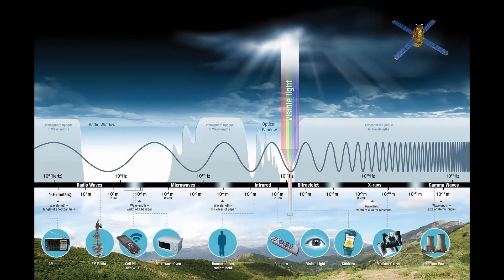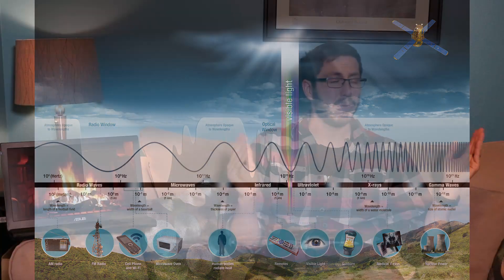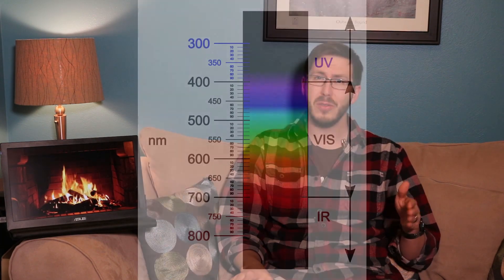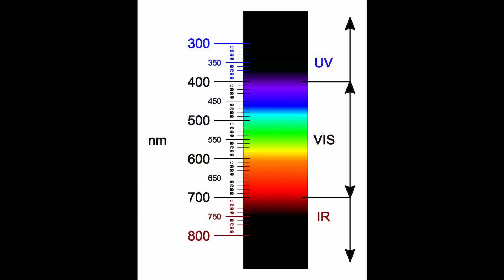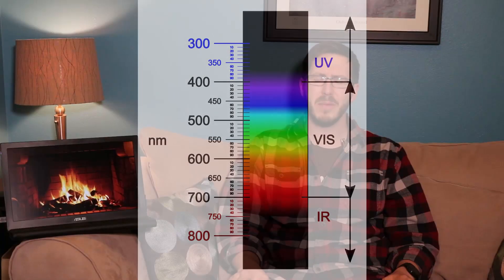Light approach to Pandemic, Viruses, and Bacteria: Disinfecting with UVC!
There is a growing public health concern that is infecting just about everyone and that is how do we deal with viruses and bacteria in the air and on surfaces to help prevent diseases like super-bugs in the hospitals like MRSA or pandemics like Covid-19 that we are experiencing now. Watching the news you see different places using new treatment technologies whether they are wipes or even using snow machines to spray down entire streets to disinfect them.

What if there was a simpler, cheaper, and more effective way to accomplish that once it was installed could do its job for years? Ultraviolet light particularly far UVC has that potential. In this video I give an overview of the electromagnetic spectrum, where light falls, and within light what is the latent potential that could exist within a very special few nanometers of light!

Here is the link to the float tank video where I use UVC to help sterilize and treat the water:

Here on RyanMake I look at interesting questions and make projects that apply cross disciplinary solutions where things that might not seem to make sense together might just be the best way to do something.

If you are wondering about all of the puns and word plays it is part of what keeps me going through the innovation process so hopefully you enjoy them as much as I do.

My goal is to ask interesting and important questions and to test out ideas through building projects that range from the practical and promising to the ridiculous and dangerous.

I could not have done this without the filming and editing help and feedback from my wife along with her great support.
Also a special thanks to my next door neighbor for helping me figure out a few of the trickery woodworking challenges I faced.